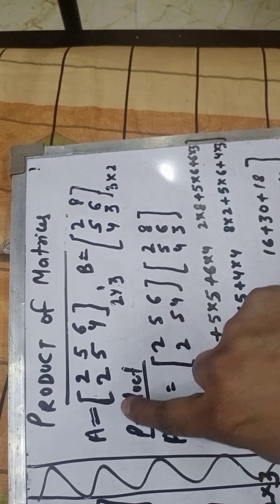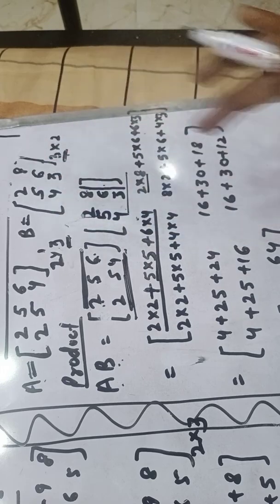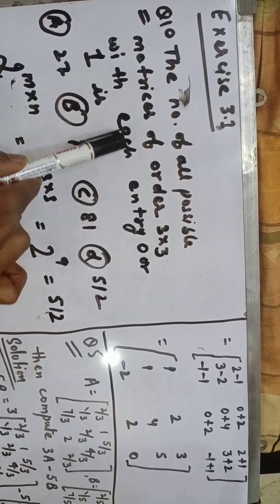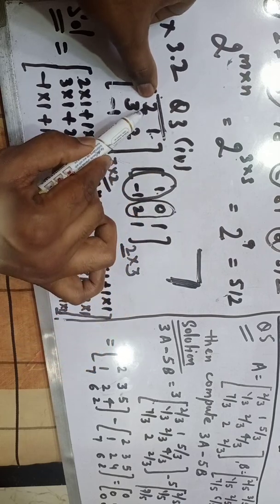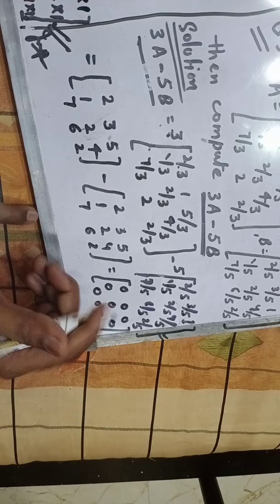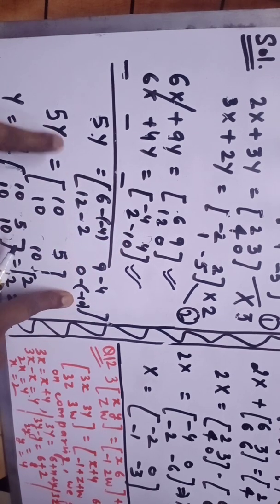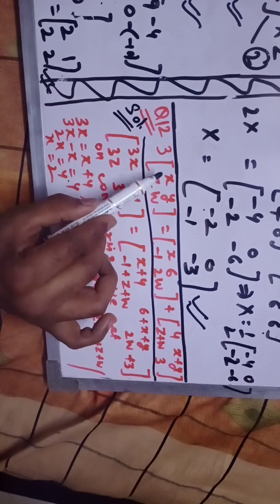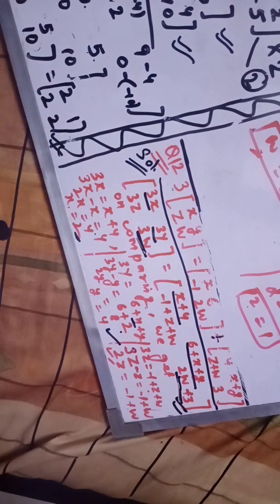CHAPTER NO 3 MATRICES CLASS 12 VIDEO NO 4